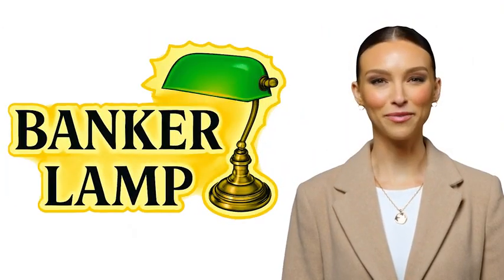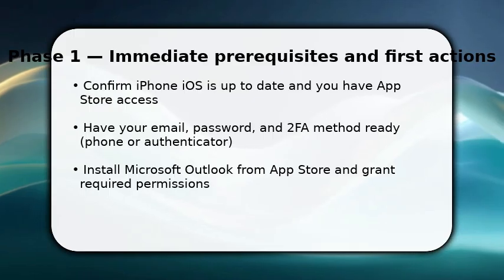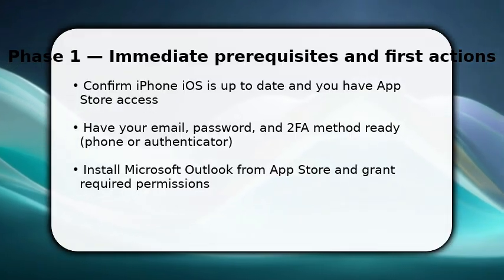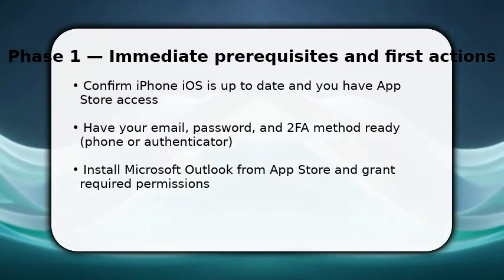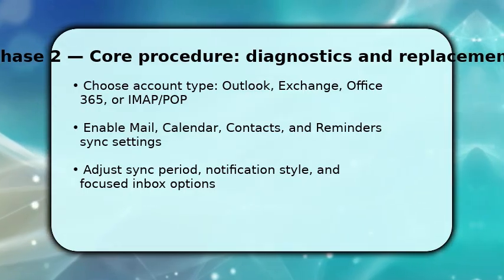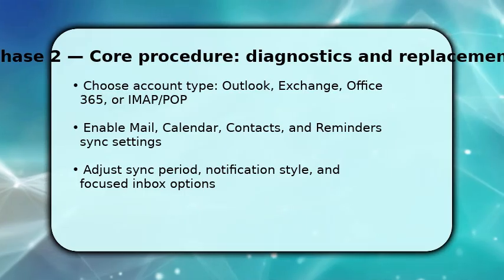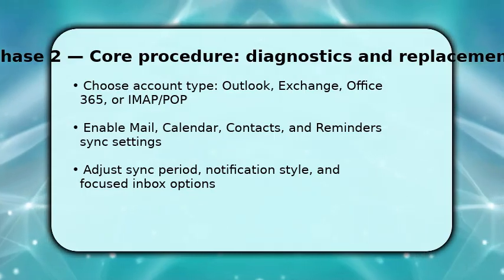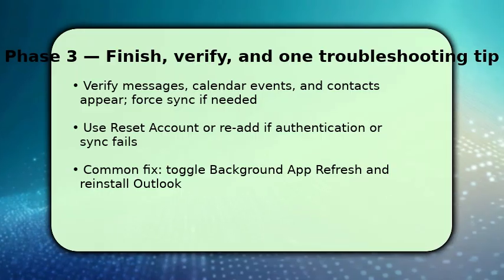How to Use Outlook App on Iphone (only Way)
How to Use Outlook App on Iphone (only Way) | 🔒 Surfshark VPN Deal — Stay private and secure. $1.99/mo + 3 Months Free ▸

Learn the essential steps to use Outlook on your iPhone, including setting up email accounts and syncing calendars. This guide is perfect for those who need a straightforward approach.

Outlook app, iPhone usage, email account setup, calendar synchronization, mobile mail application